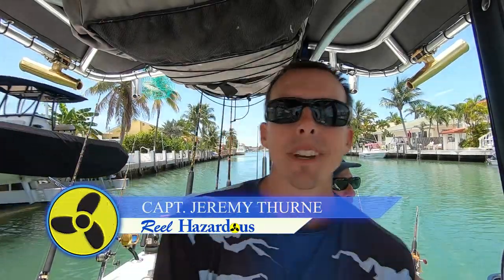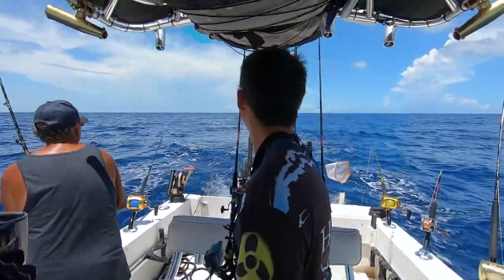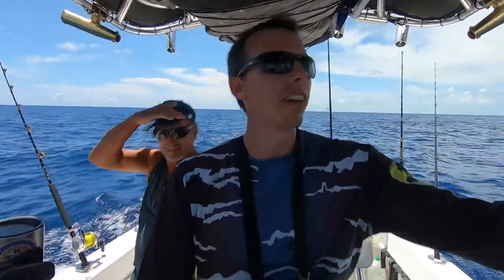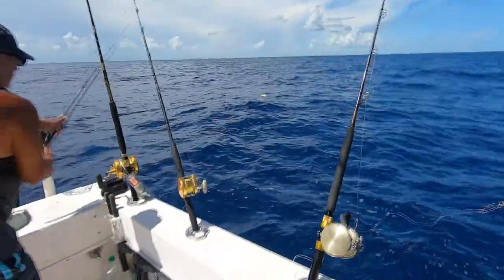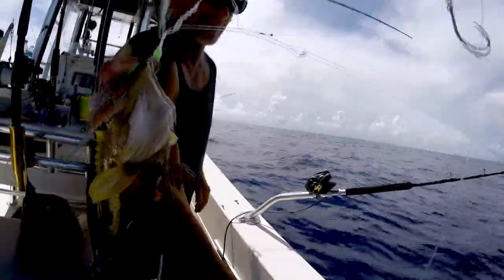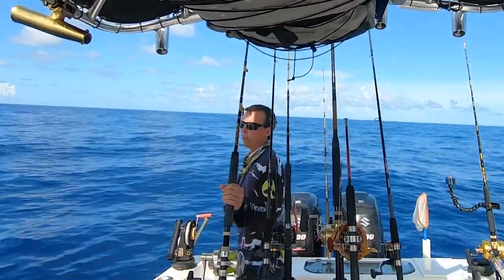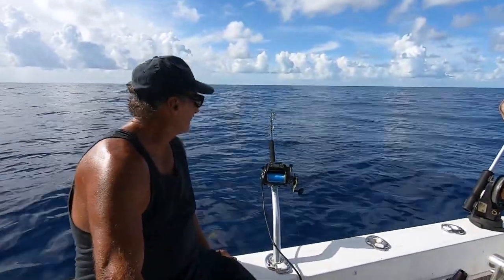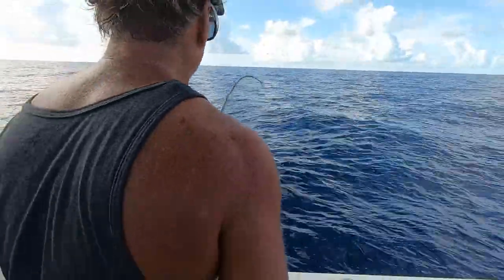Tanacom 1000 | Mahi Fishing and Evening Deep Drop Fishing for Tilefish in the Florida Keys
In this video we go offshore and fish for a variety of fish. From trolling for Mahi Mahi to deep drop fishing, we covered a lot of area. The Daiwa Tanacom 1000 reel was what we used for Blueline Tile fish and continues to work really well.

On the setup for this deep drop electric reel, we have 100lb braid and are dropping down with a 4 lb weight. We have it on a bent but rod with a swivel tip and our power source is alligator clips to a standard 12v battery on the boat. We also like fishing this combo out of an Evolution 360 rotating rod holder made by exploding fishing. Being able to rotate it helps us to bring the tip toward the back of the boat and grab the fish without pulling the rod out of the rod holder and risk dropping it overboard.

(Our Favorite Amazon Products in One Place | Updates Daily)

PRODUCT LINKS:
Daiwa TANACOM 1000 Electric Fishing Reel
Tuf Line Waxed Thread - 1/4 lb. Spool - 70 lb
Shimano Tiagra 80 WA Wide
Shimano Tiagra 50 W
Shimano TLD 50 II LRS A (Low Cost Option)
Momoi 65130 Diamond Braid
Momoi 13060 Hi-Catch Diamond 60lb
Momoi's Diamond Line - 3000 yd. Spool - 80 lb
#64 Rubber Bands (for tag lines and cleated off planers)
#32 Rubber Bands (for tag lines and cleated off planers)
C&H Rattle Jet (Black & Purple)
Owner's Mutu Light Circle Hook
12oz Bank Sinkers
50lb Monofilament I use for our rigs
Penn Fathom Reel for bottom fishing